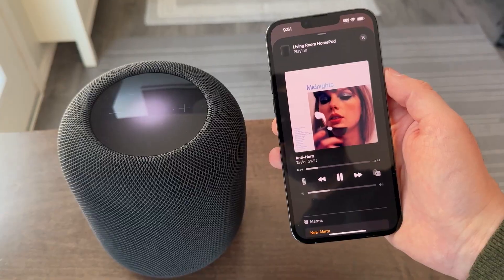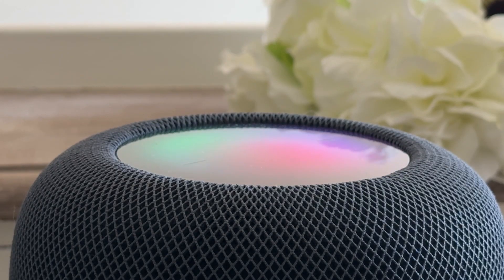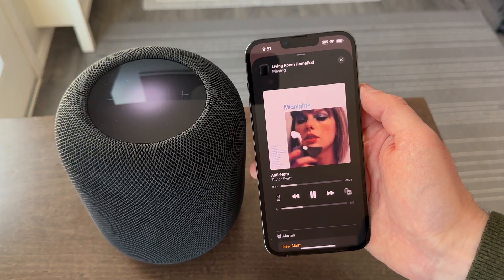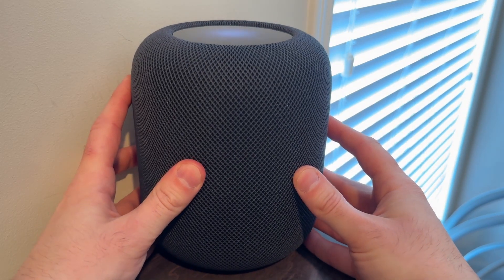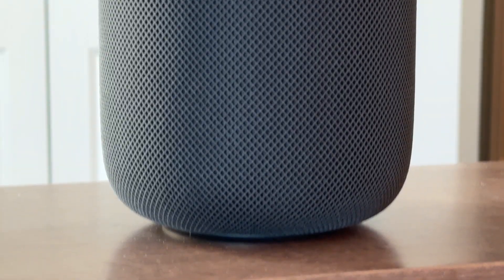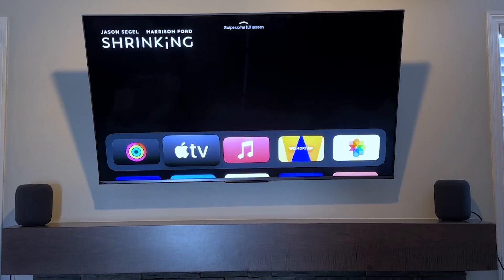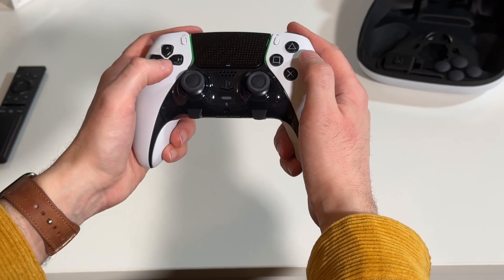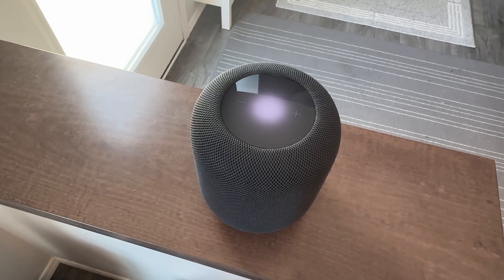HomePod Review (2023 Version)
I received an early review unit of Apple's new HomePod which sees a wide release in February of 2023. This is Apple's second generation HomePod smart speaker. In this video I will introduce you to this speaker and highlight some of it's best functions.

The new version of Apple's smart speaker improves on the original model's design with even better acoustic qualities and also increases the smart capabilities over the original HomePod.

A beam forming array of five tweeters paired with a powerful woofer drive supremely clean audio with the utmost clarity. An internal microphone listens to the quality of the EQ, adjusting as needed based on the operation of the speaker. Room Sensing technology calibrates the speaker based on the acoustics and reflective surfaces of the room to provide the best audio experience possible.

A pair of HomePod speakers can work together to create an immersive home theatre experience. When used with Apple TV 4K, a duo of HomePod speakers support Dolby Atmos, Dolby Digital 7.1 and Dolby Digital 5.1 surround sound. And eARC functions allow HomePod to be the audio source for all other compatible devices connected to your TV.

Siri on HomePod can help you organize your day by setting timers, logging reminders, checking your calendar and more.

Sound recognition is a feature built into HomePod that can detect smoke alarms and carbon monoxide alarms in your home and alert you on your iPhone if they go off. This feature was not available when HomePod launched, but as part of a later software update.

The second generation of HomePod has superior audio quality, practical functions for controlling and monitoring your smart home, and an elegant design.

The 2023 version of HomePod comes in two colours, white and midnight.